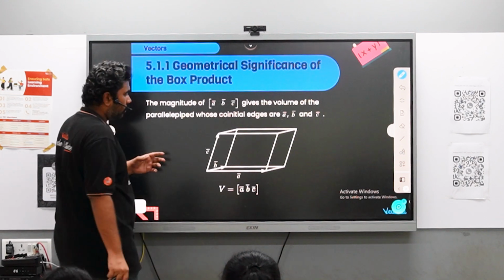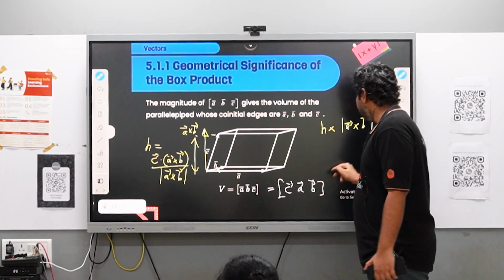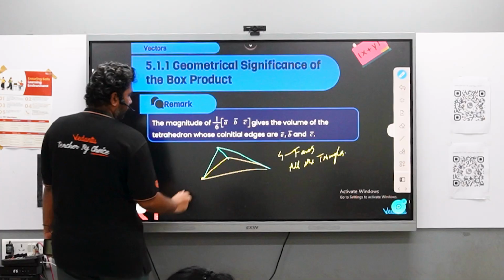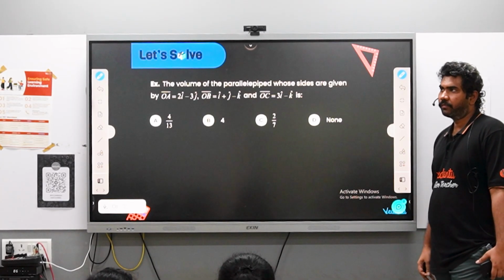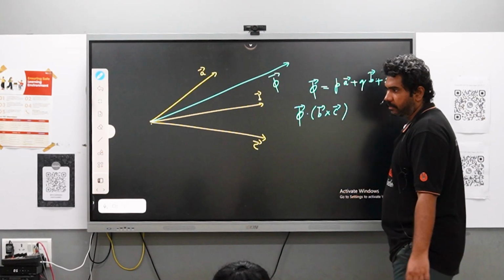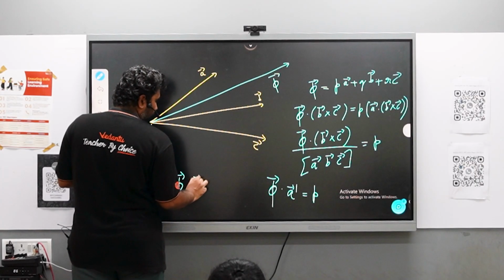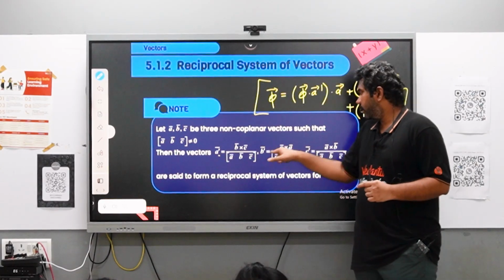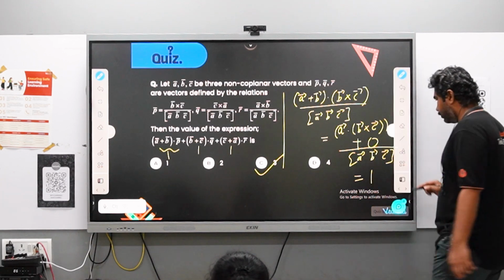Scalar Triple Product & Vector Triple Product | Part-2 | JEE Maths 2027